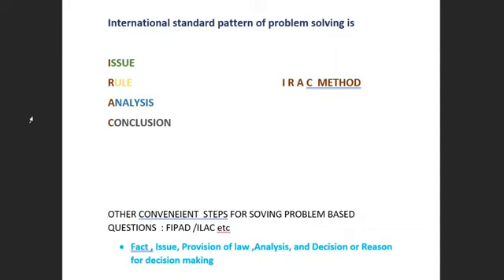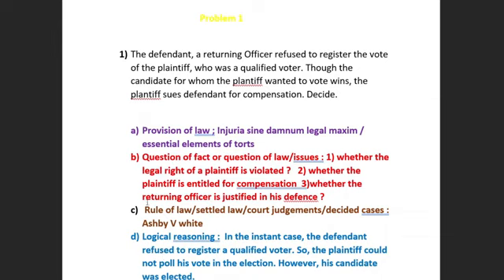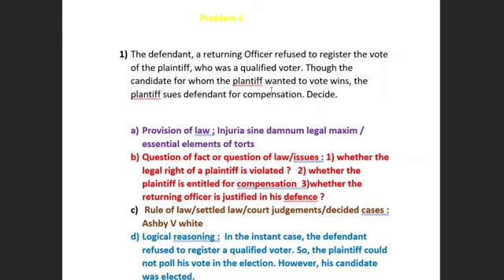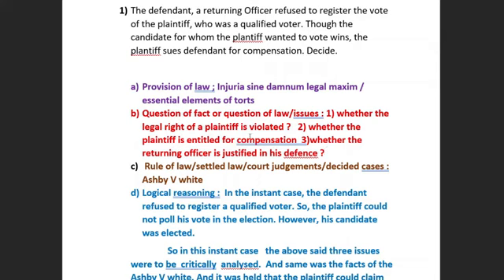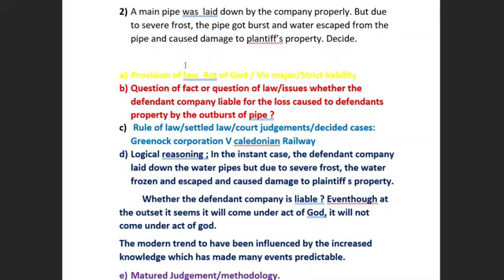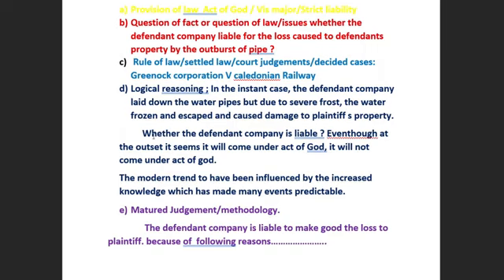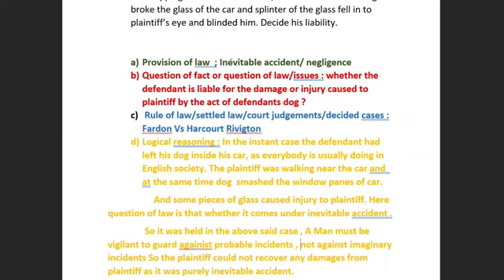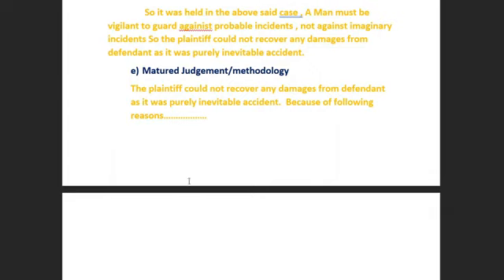Steps in Solving Illustration Problem in Law of Torts under 80-20 Scheme | KSLU | Law Brainz